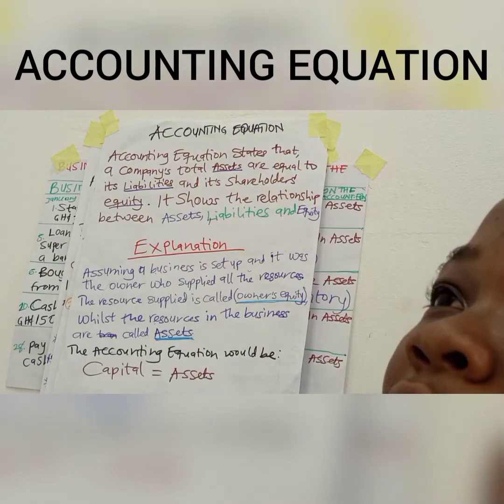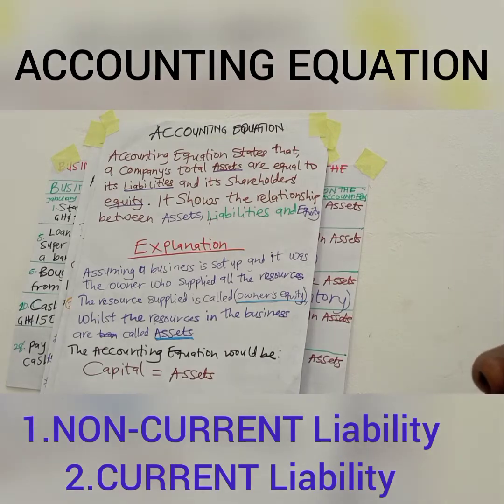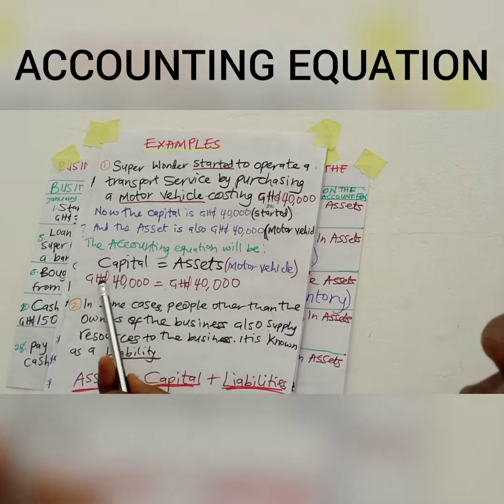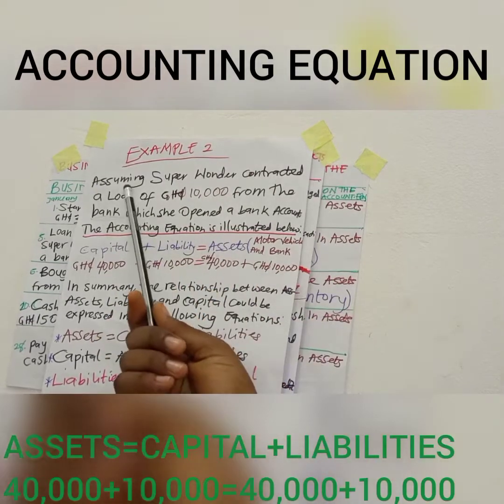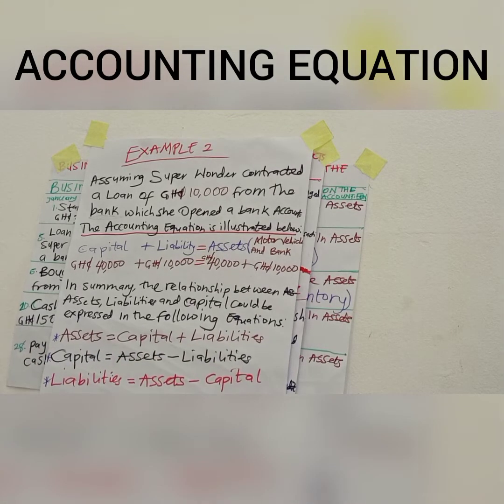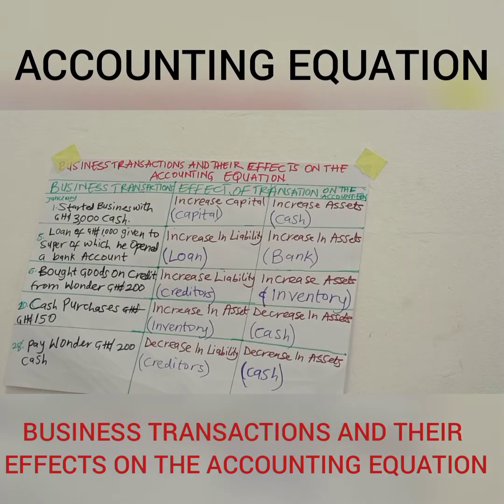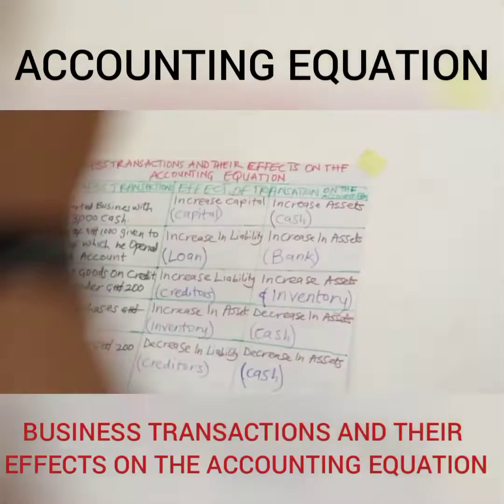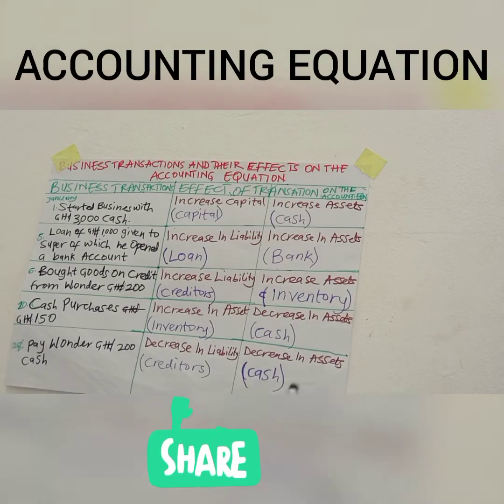ACCOUNTING EQUATION FOR BEGINERS WITH EXAMPLES/FUNDAMENTALS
This video is about Accounting equation, what is accounting equation, Assets, liabilities, capital/equity, Asset=Capital+Liabilities. What is accounting equation, examples, accounting for beginners, accounting fundamentals
What is asset, what is liability or liabilities, what is capital or equity, what is the correct equation for accounting, financial equation

This is a link for a video on accounting definitions